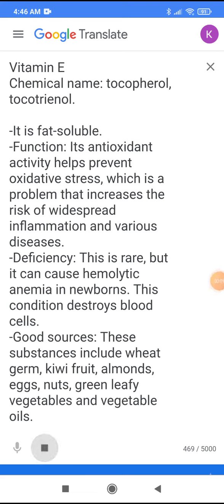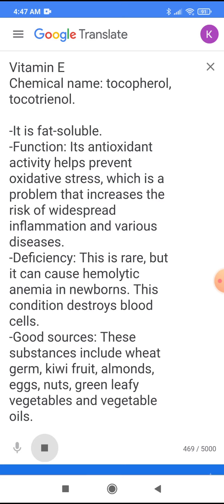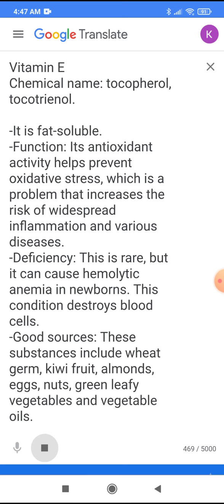vitamin E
Chemical name: tocopherol, tocotrienol.

-It is fat-soluble.
-Function: Its antioxidant activity helps prevent oxidative stress, which is a problem that increases the risk of widespread inflammation and various diseases.
-Deficiency: This is rare, but it can cause hemolytic anemia in newborns. This condition destroys blood cells.
-Good sources: These substances include wheat germ, kiwi fruit, almonds, eggs, nuts, green leafy vegetables and vegetable oils.

维生素E
化学名称：生育酚，生育三烯酚。

-它是脂溶性的。
-功能：其抗氧化活性有助于防止氧化应激，这是一个增加广泛发炎和各种疾病风险的问题。
-缺乏症：这很罕见，但是会导致新生儿溶血性贫血。 这种情况会破坏血细胞。
-良好的来源：这些物质包括小麦胚芽，奇异果，杏仁，鸡蛋，坚果，绿叶蔬菜和植物油。